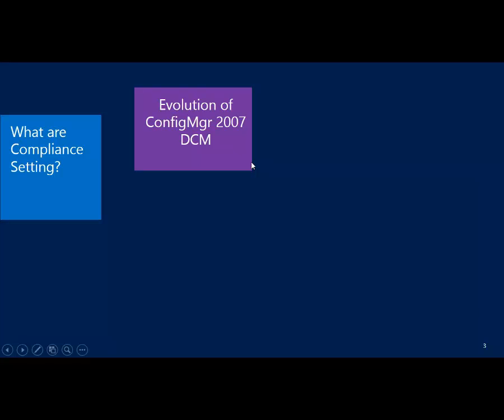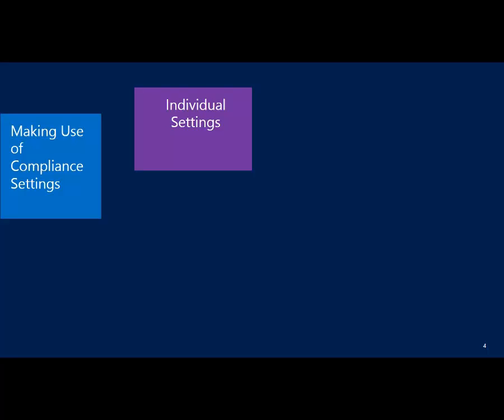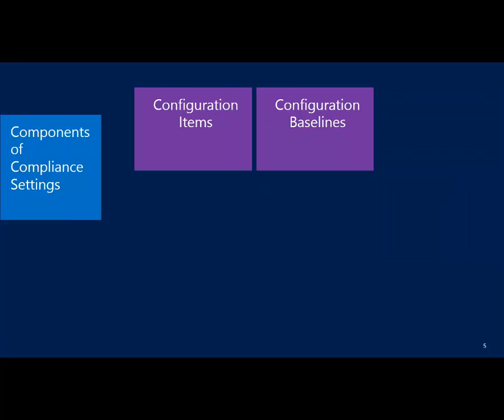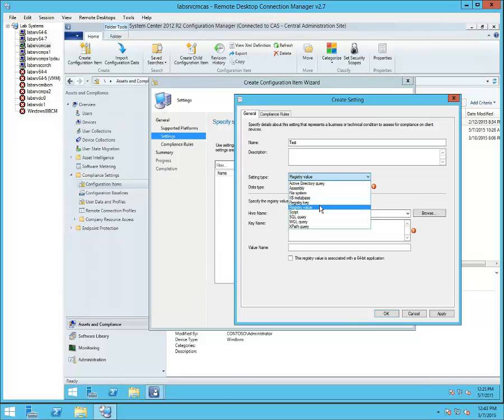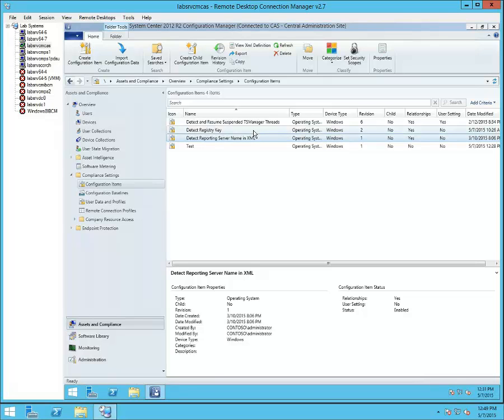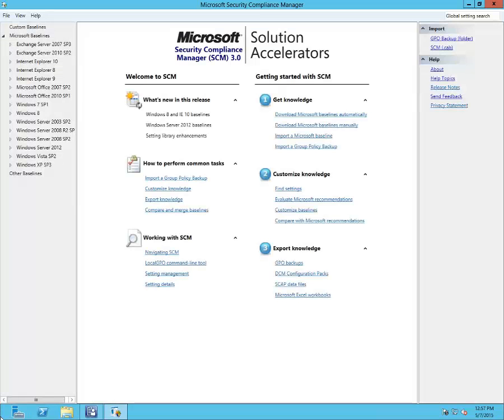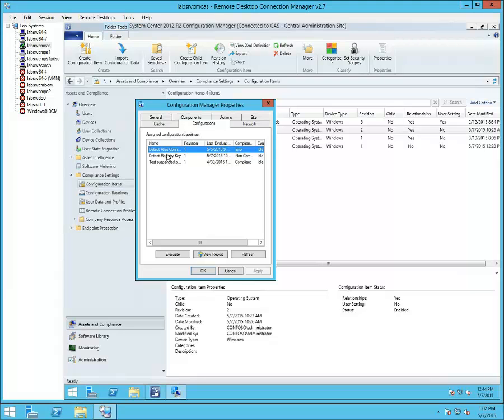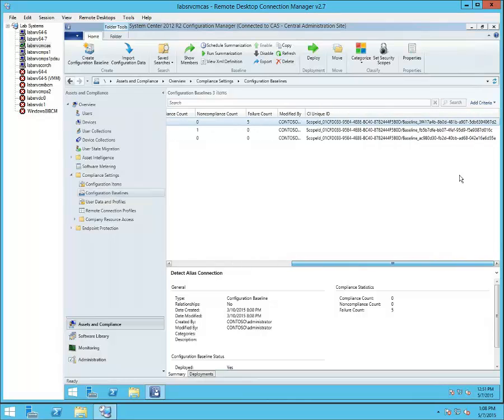ConfigMgr 2012 Compliance Settings Part I Introduction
This session is part 1 of a series detailing the compliance settings feature of Configuration Manager 2012.  This session introduces Compliance Settings, use scenarios, Configuration Items, Configuration Baselines and how these items can be created, used and interpreted.  The Security Compliance Manager is also reviewed as a mean of jump starting compliance settings skills.